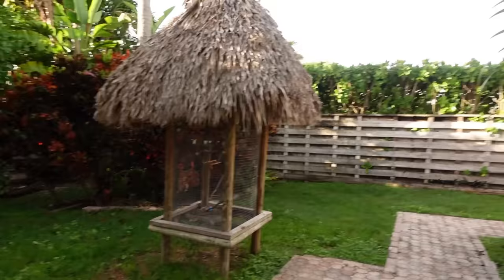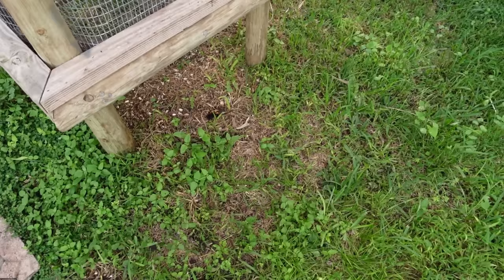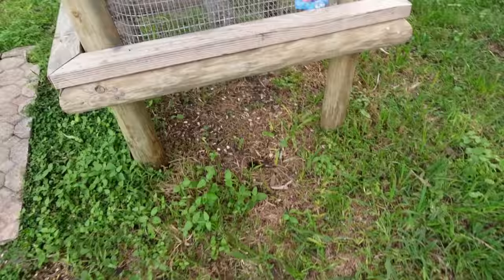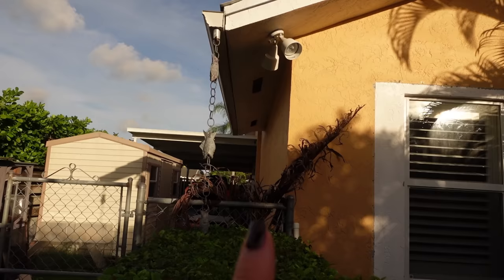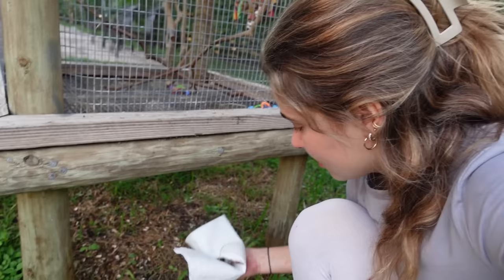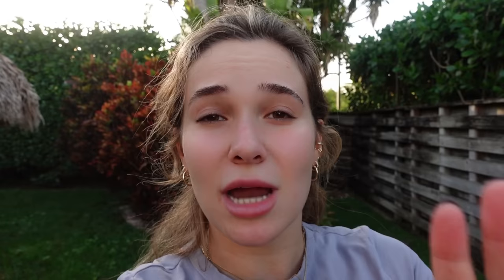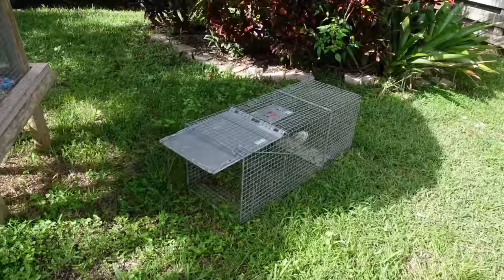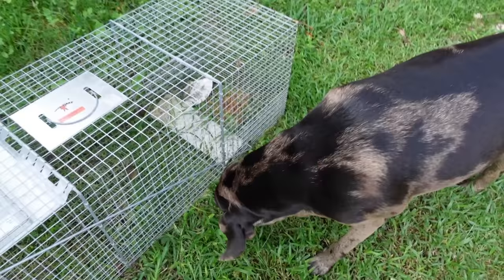MY BIRD WAS ATTACKED! DID WE CATCH THE CULPRIT?!